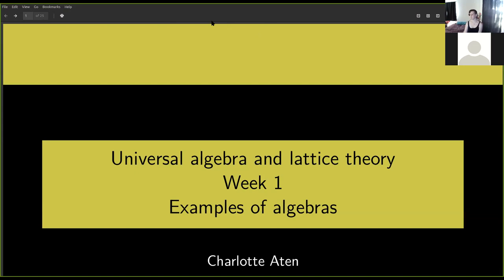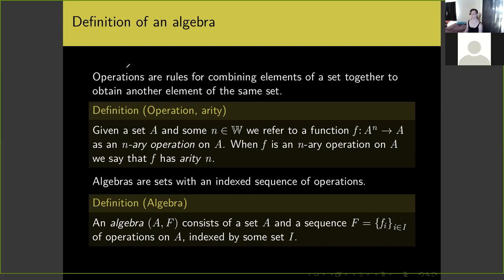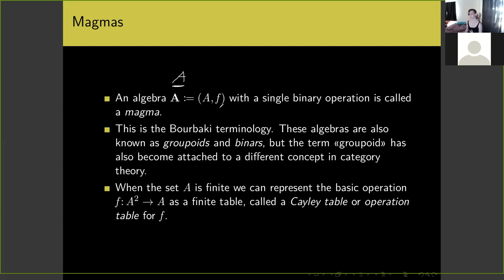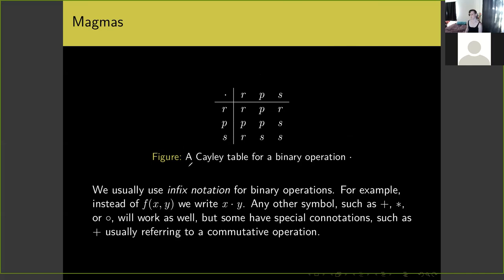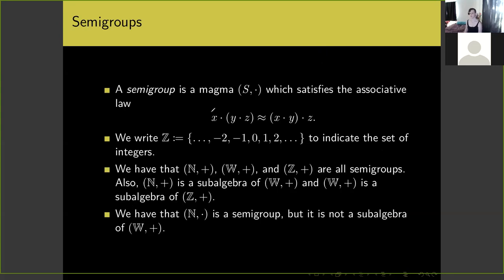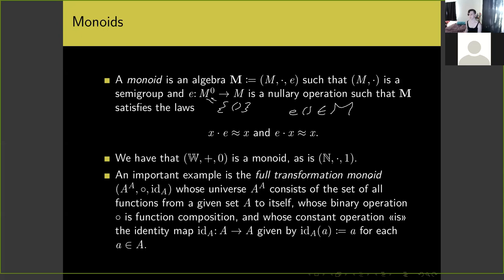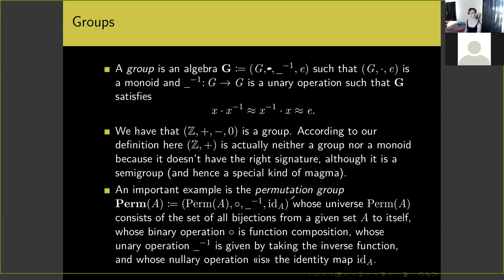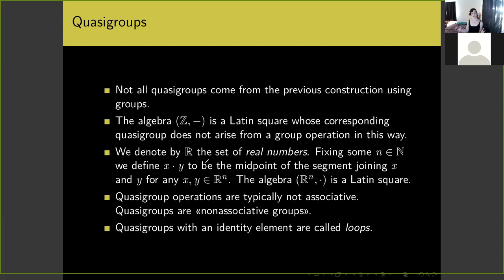Universal Algebra and Lattice Theory - Lecture 2: Examples of algebras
This is the second in a series of talks about universal algebra and lattice theory. I give examples of algebras, including magmas, semigroups, monoids, groups, rings, modules, semilattices, lattices, quasigroups, Latin squares, and n-ary magmas. The webpage for this series of talks can be found (Typo near the end: I acutally gave an example of an (n-1)-ary magma, so I was off by one.)